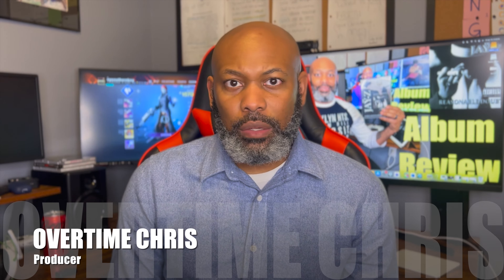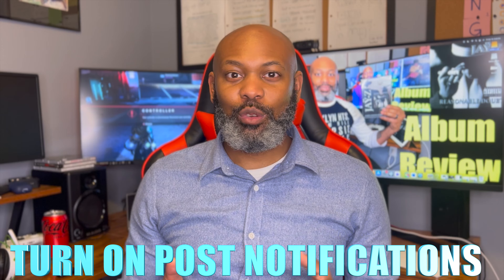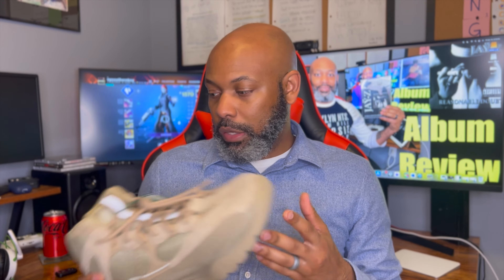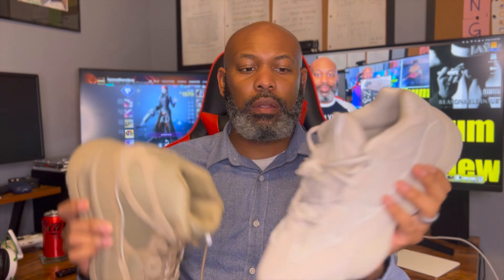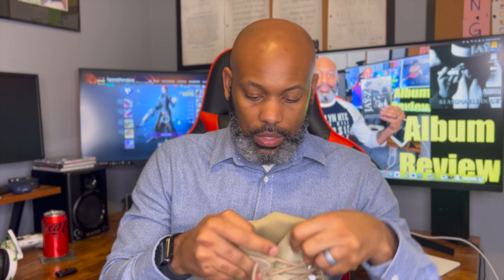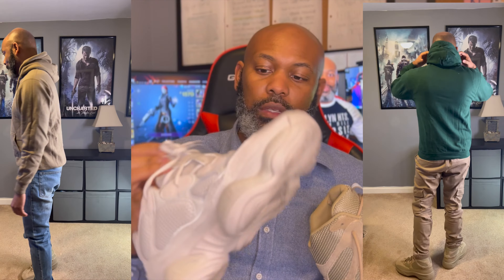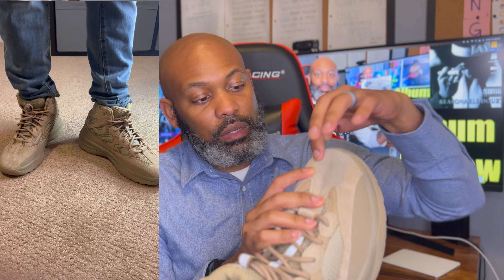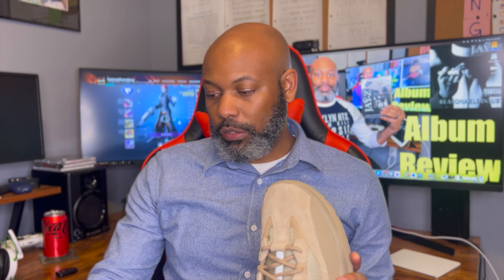Yeezy Desert Boot - Let's Talk Sizing, YOU DON'T NEED TO GO UP A FULL SIZE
This is my review of the Yeezy Desert Boot
3:42 - Outfits
4:08 - Sizing